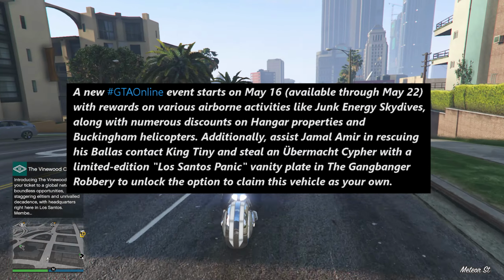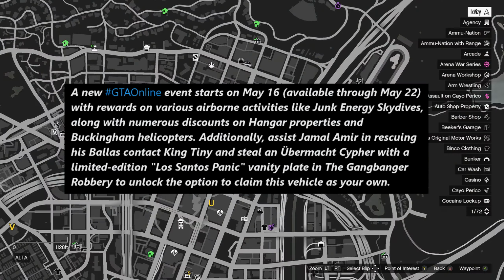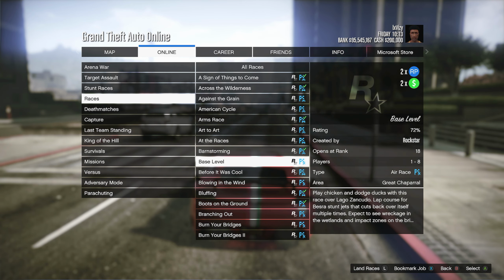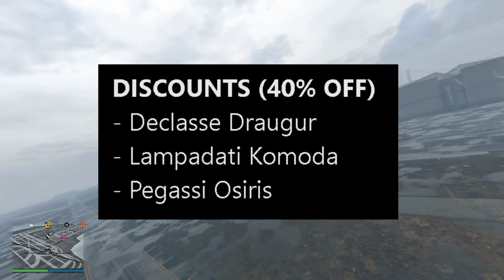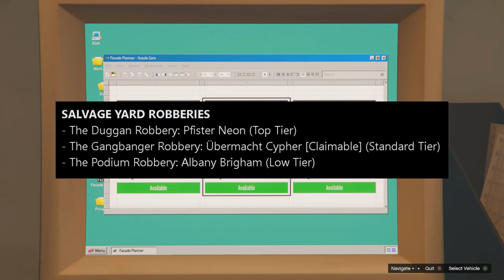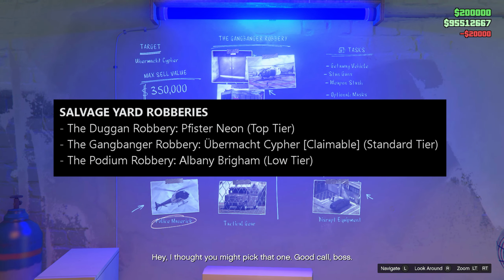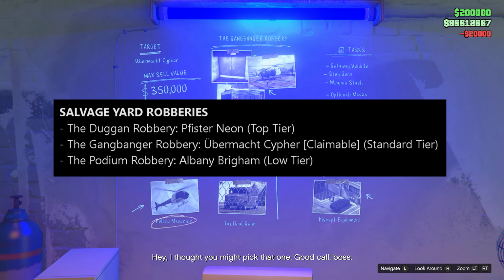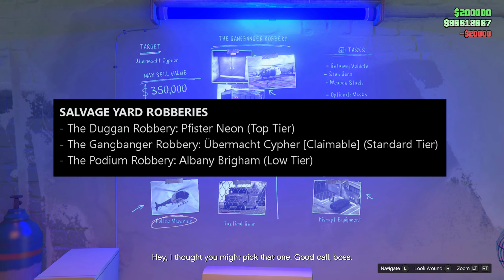3x MONEY, HUGE Discounts & More! GTA Online Event Week Update!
In this GTA Online video I will be showing you everything new in this recent event week! This event week will be include bonus money, discounts, a new podium vehicle and much more!

All information was found here!

Timestamps:
0:00 - Intro
0:26 - General Info
1:01 - Weekly Challenge
1:20 - Bonus Money
2:02 - Discounts
3:24 - Salvage Yard Robberies
3:37 - Podium Vehicle & Prize Ride
4:00 - Simone's Autoshop
4:21 - Luxury Dealership
4:27 - LS Car Meet Test Rides
5:03 - Time Trials
5:18 - Summary
6:04 - Outro